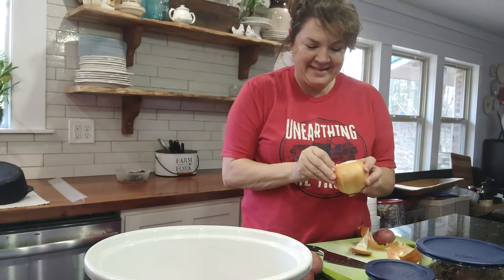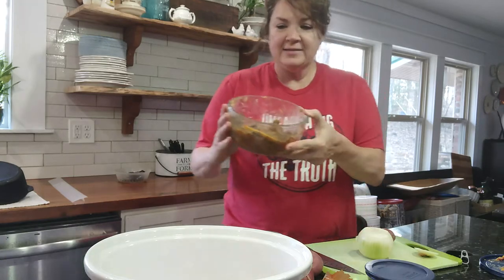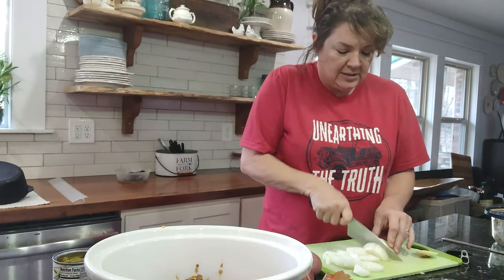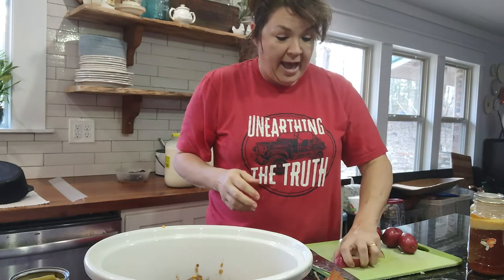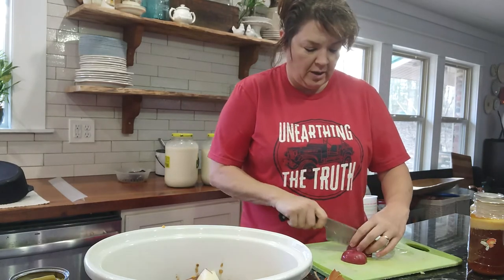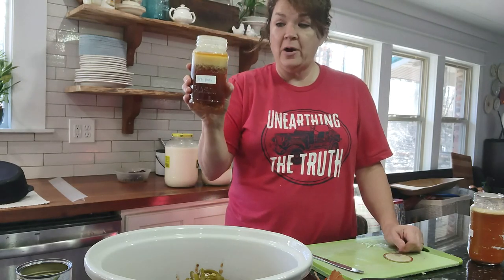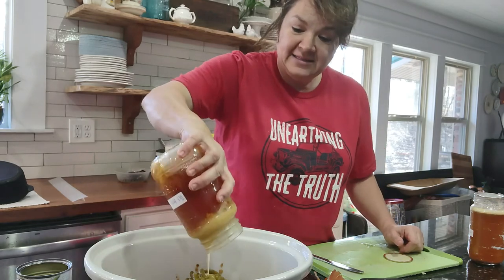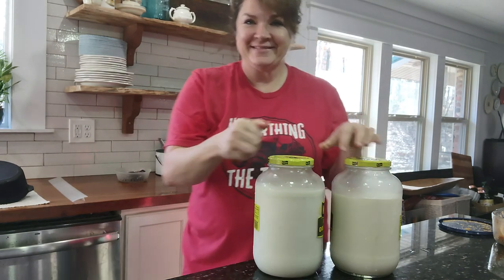Beef Stew from LEFTOVERS and a FuNNy Pig Loading Story for Day 4 of threeriverschallenge